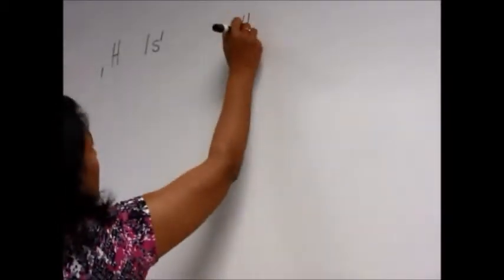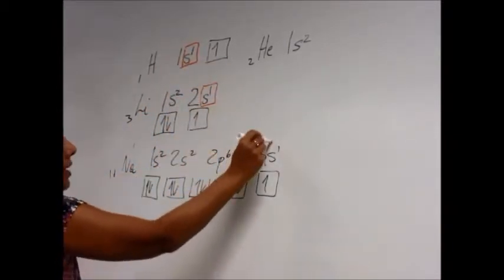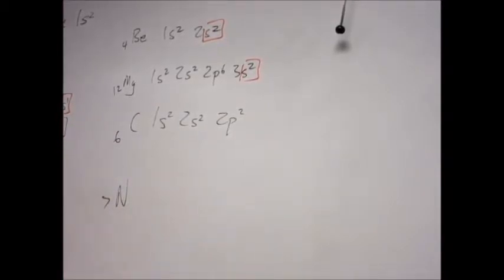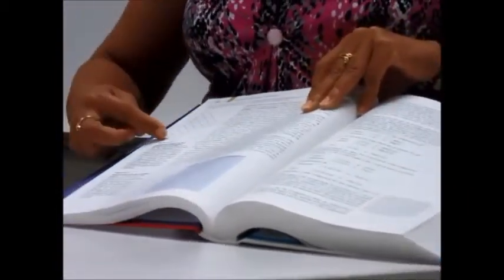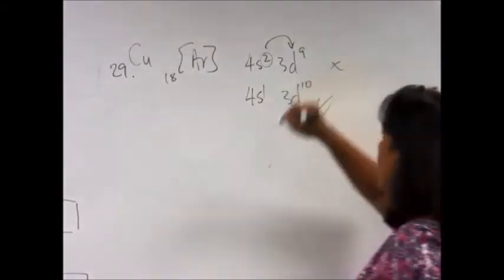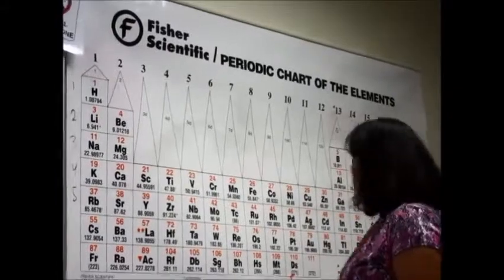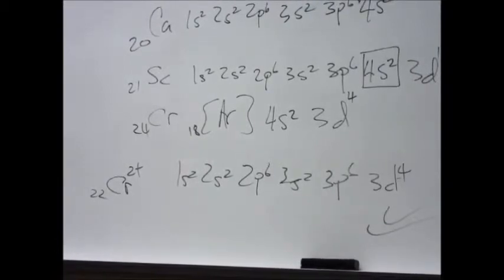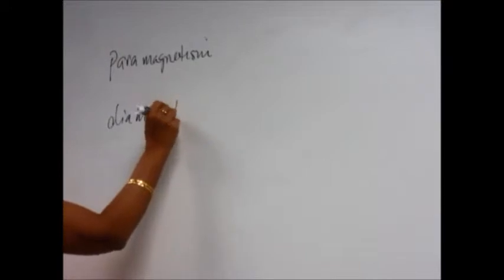GenChem1-20Electronic Configuration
Electronic configuration - spdf and box notations, configurations of ions,  core and valence electrons, para and diamagnetism.